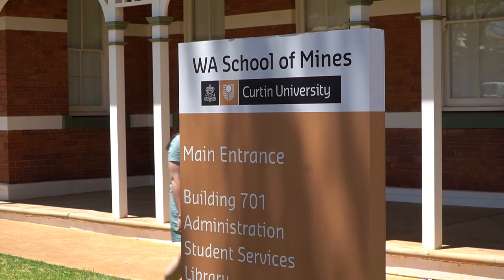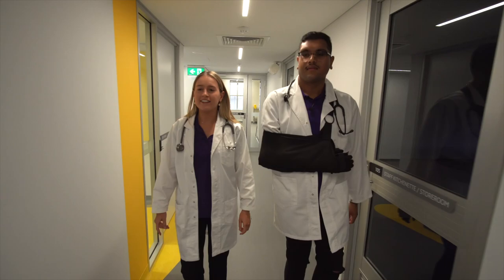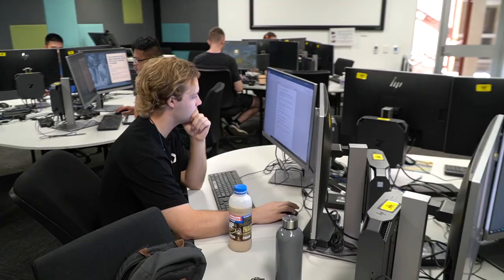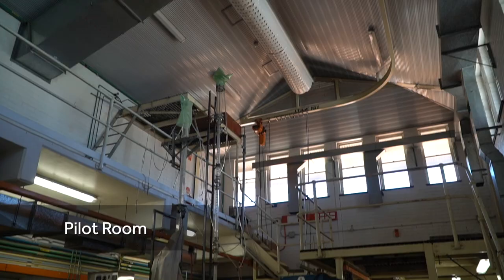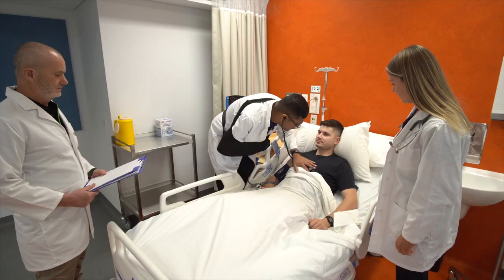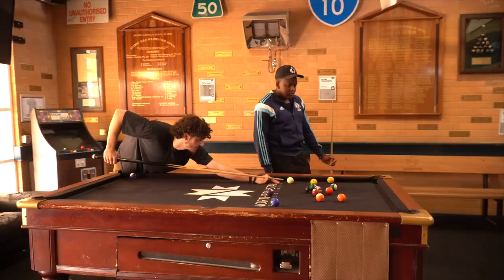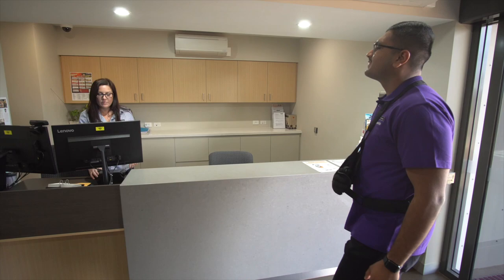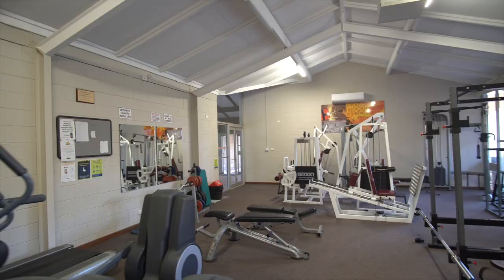Welcome to Curtin Kalgoorlie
Curtin students Sydney and Michael take us on a tour of the Curtin Kalgoorlie campus, including the Kalgoorlie Rural Health Campus. Check out the state-of-the-art teaching facilities, library and 24/7 computer labs and the Agricola Student Accommodation. Plus hear about all of the social clubs, events, activities on campus and the great things you can do around town.